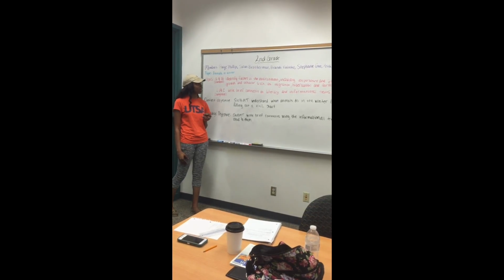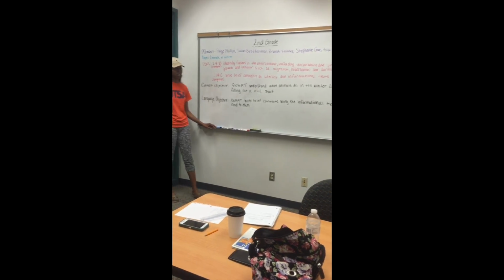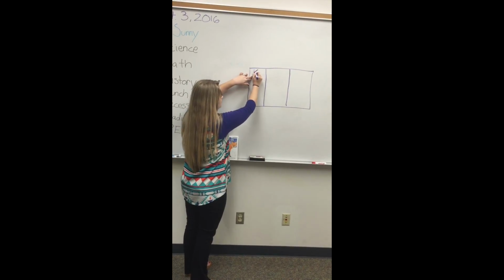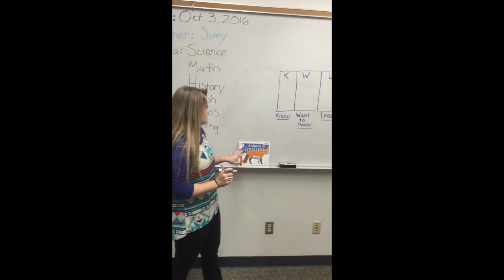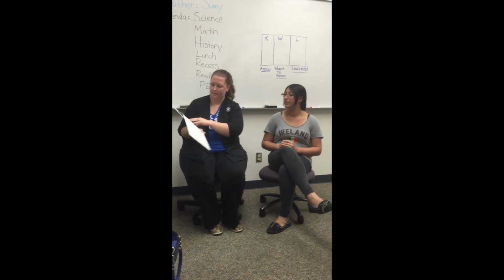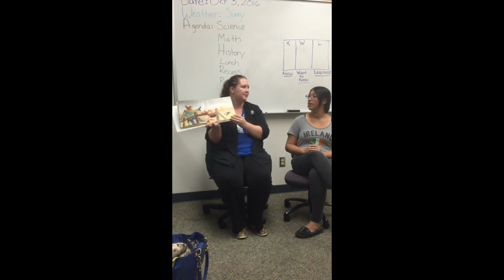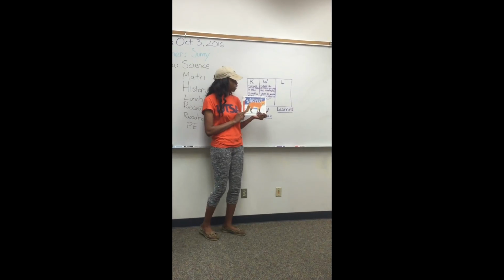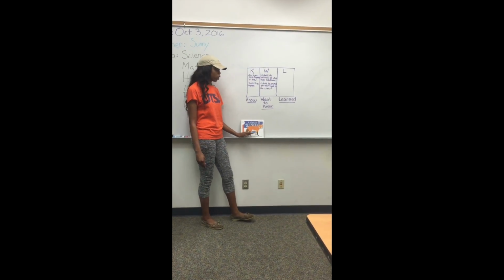microteaching assignment one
This video is about microteaching assignment one